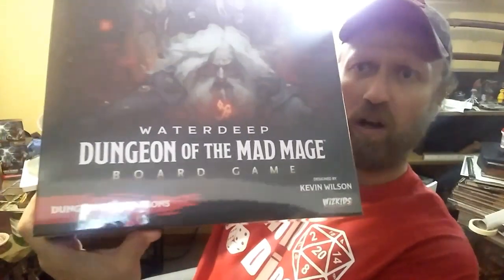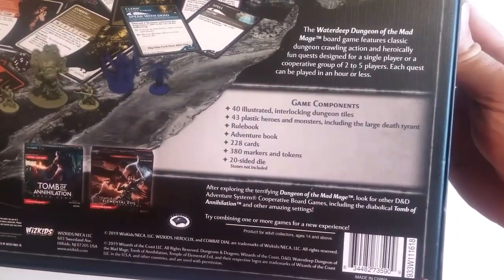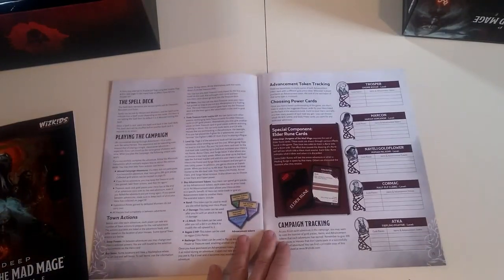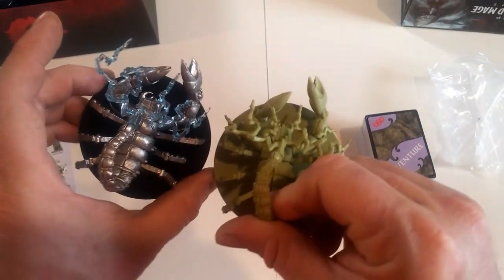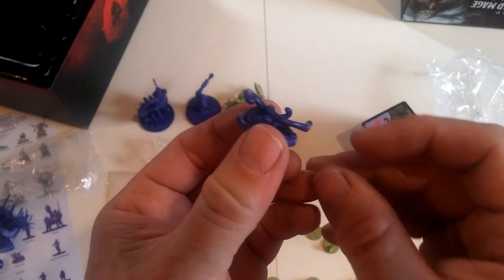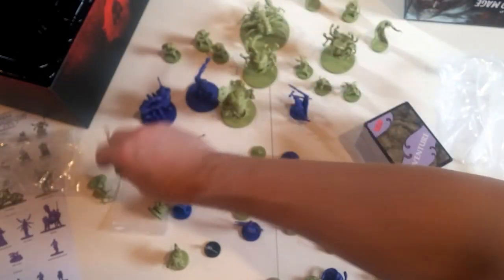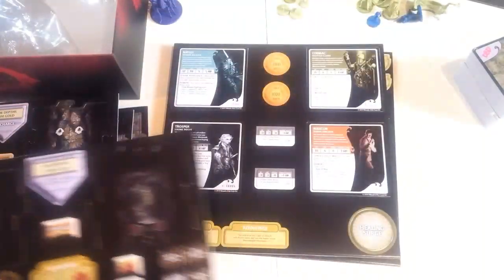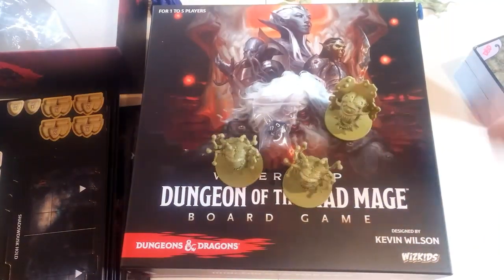Why I bought Dungeon of the Mad Mage. Board game by Wizkids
It's a really good idea to get this board game, if you plan on running Dungeons and Dragons 5e Dungeon of the Mad Mage.
Let's take a look at every mini in the box.. How the tile set can be used in your tabletop RPGs.

**Check out my unboxing of Icons of the Realms Dungeon of the Mad Mage booster boxes... pre painted minis